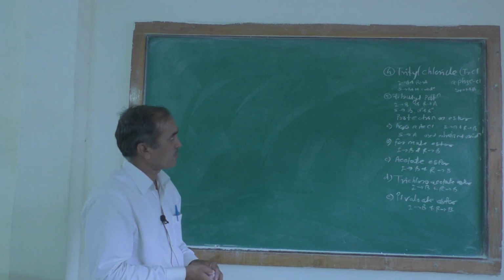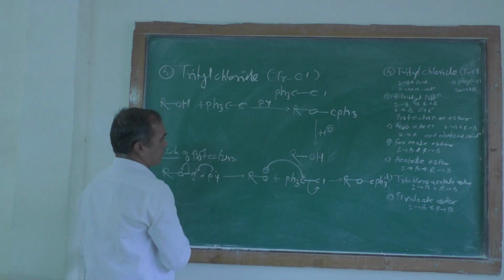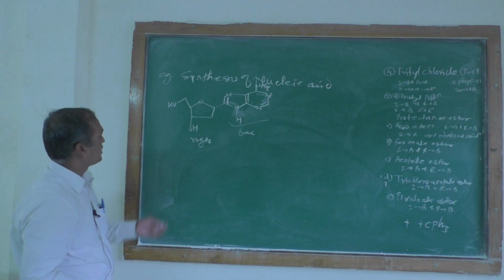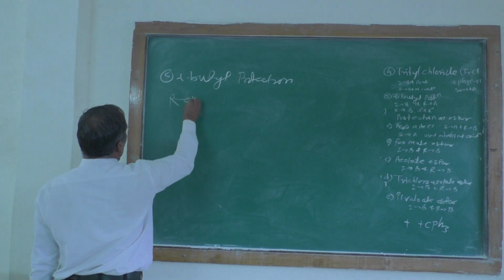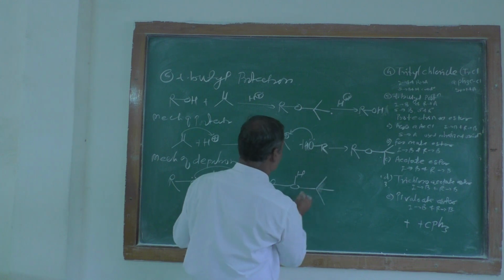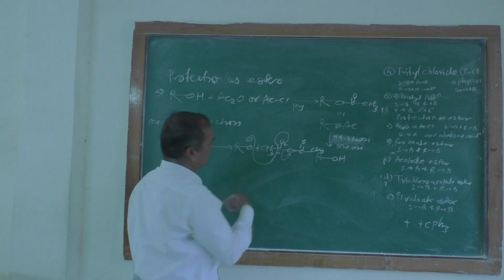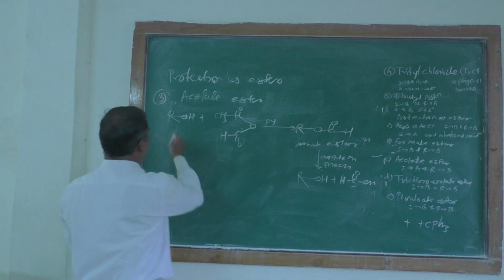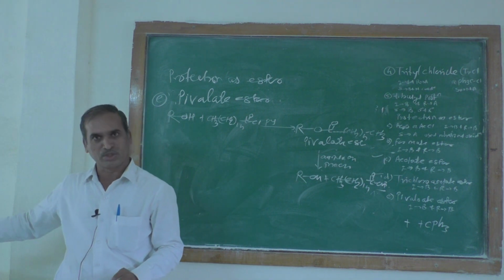M.Sc.II Lect-3 CBOP3 P&D Org Chem